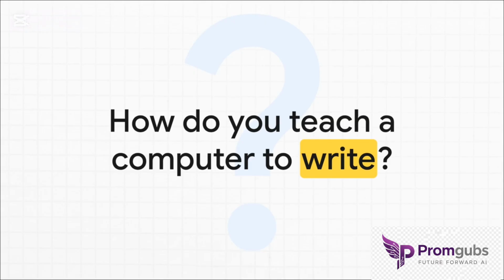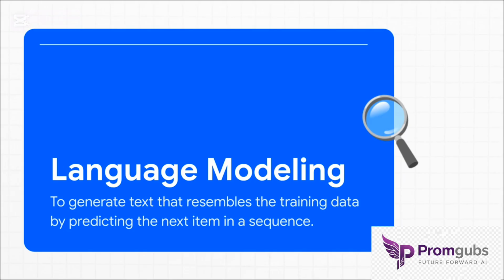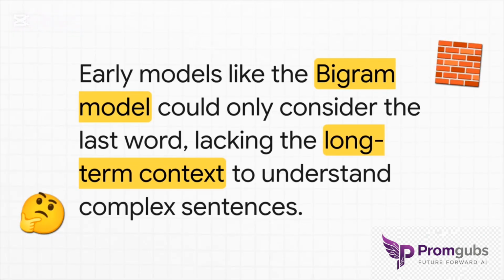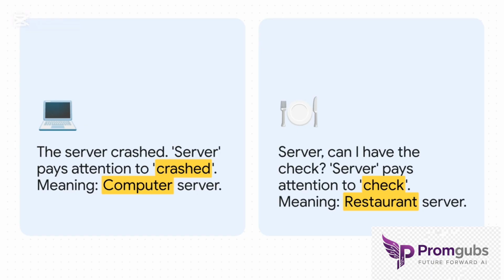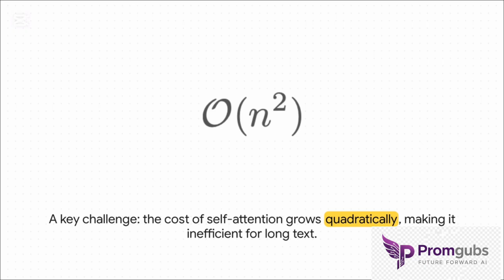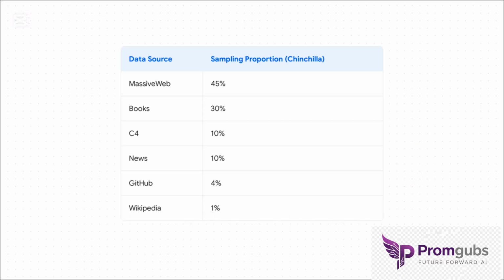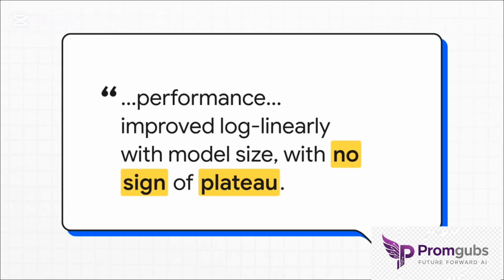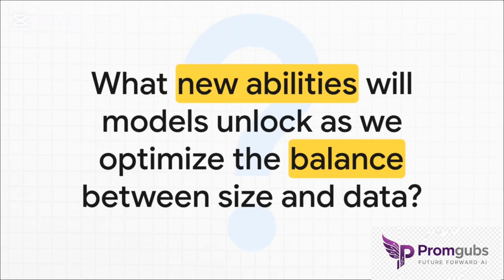Building A Large Language Model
In this video we talked about how large language models are formed such as chatgpt, Gemini etc.
This video was made by promgubs and Google